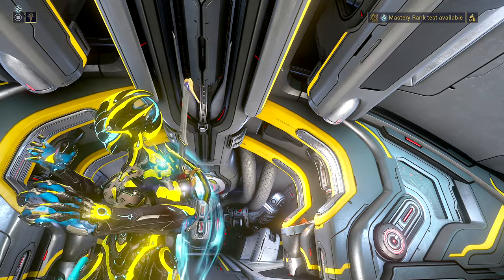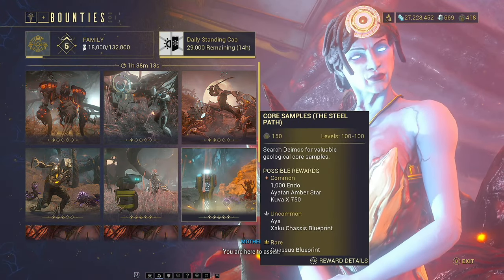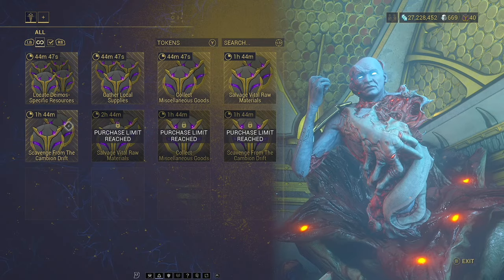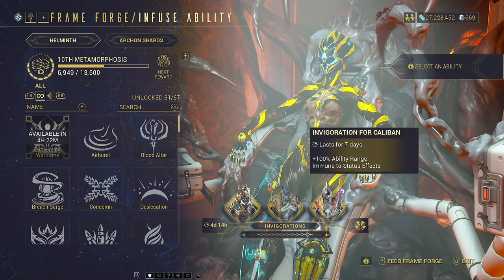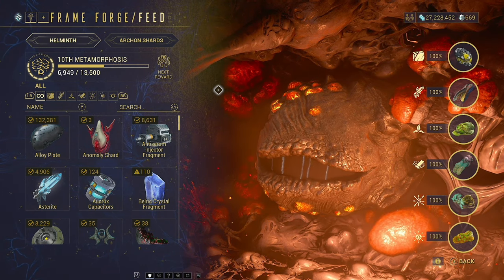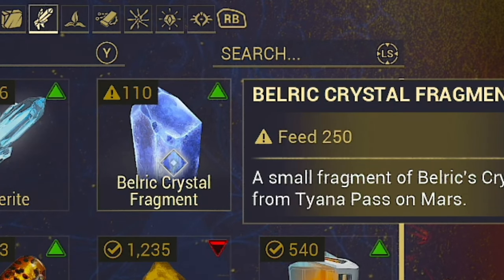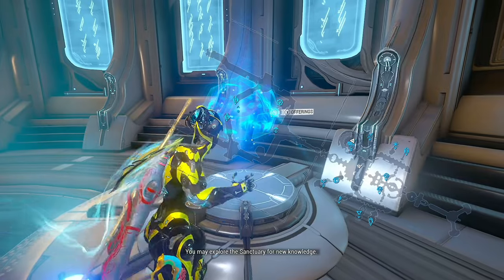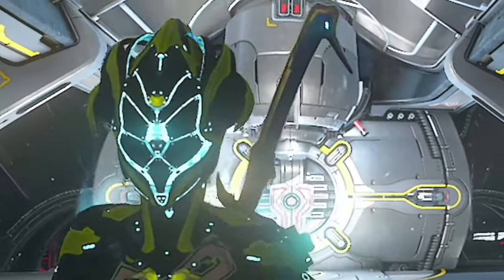Warframe Helminth Guide For Beginner's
In this Warframe Helminth Guide for beginner’s I will show you how to use the Helminth on your warframe journey. I will also show the best warframe that warframe beginner’s may want to use when just starting out learning how Helminth system work. we will be doing a single Helminth ability using the Helminth chair as an example of how to feed the helminth and modify your warframe abilites

eidolon hunts are the best place to begin getting ready to build an amp in warframe which is necesay for mastery rank and to improve your ability to inflict void damage. this very useful for progressing much of the later content in warframe!

Warframe New War Timestamps;

Welcome to another Beginner's guide which is going to spread into 2024 in the warframe tutorial guide. My warframe gameplay guide will show how to farm void relics FAST in Warframe. In this video I will be farming all relics including axi relic, meso relic, neo relic, and lith relic, with the fastest relic farming methods in WARFRAME.

Thanks to Nuno for helping out and reminding me of how to do all this.